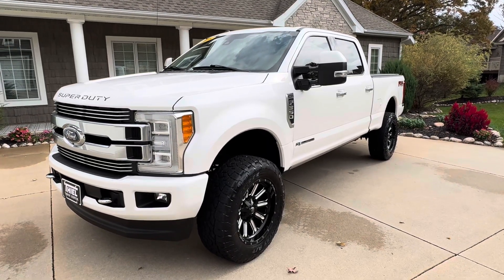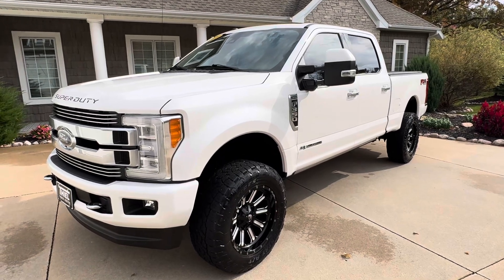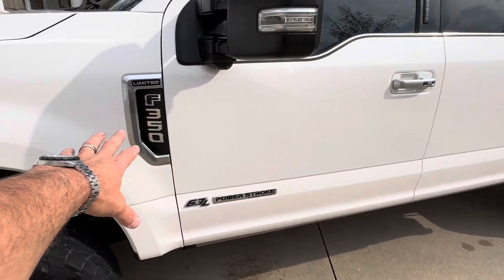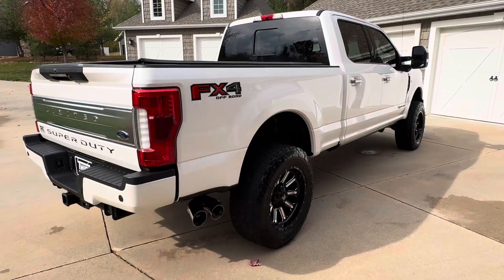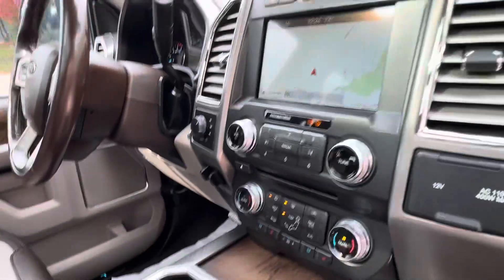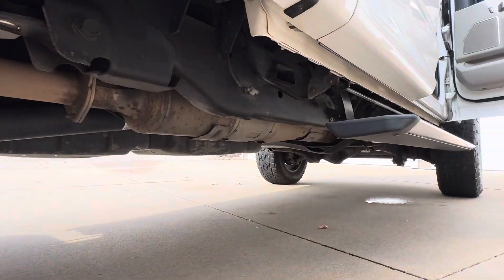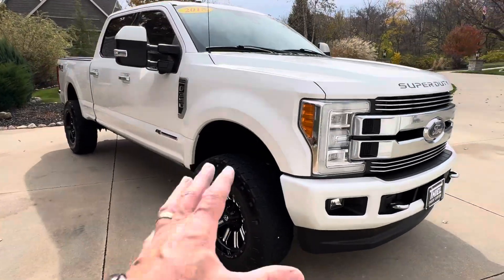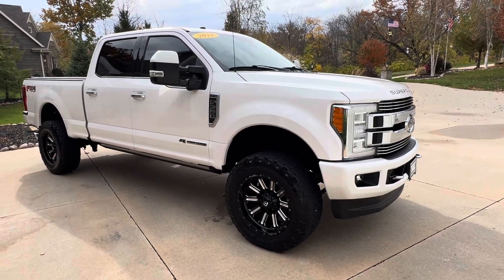LIFTED 2018 FORD F350 CREW 4X4 LIMITED POWERSTROKE DIESEL LOW MILES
((( LIMITED EDITION ))) 6.7L POWERSTROKE DIESEL ((( LOW MILES! ))) Just in from California is this Gorgeous 2018 Ford F350 Crew Cab 4x4 Limited Short bed. Nice does not do this one justice! California clean and decked out with options. ( Additional pictures and video on our ) The F350 is a Limited and comes with EVERY available options. Two tone Leather interior, Navigation, 360 Degree back up camera, Tow Tech package, Panoramic moonroof, FX4 Package, and much, much more! The Limited has been lifted 3 inches and looks amazing sitting on Custom 20 Inch Fuel wheels wrapped with LT295/65/20 Toyo tires. Under the hood is 6.7L Powerstroke Diesel engine producing amazing power. The truck is even a Carfax Certified accident free vehicle with all service records to boot. This is the one you have been searching for and we have it priced to sell fast.

FOR MORE PICTURES AND A VIDEO. We now offer nationwide door to door delivery of our vehicles at little to no cost to our customers. We also offer video inspections of our vehicles upon request.

THIEL TRUCK CENTER is the Quad City’s Pre-Owned TRUCK EXPERT! We have the BEST Selection of trucks and SUV’s and always at the best prices. Be sure to see all our vehicles on our We are conveniently located just 2 miles off I-80 on Hwy 67 in Pleasant Valley Iowa. Financing and Nation wide delivery available. Call for details.